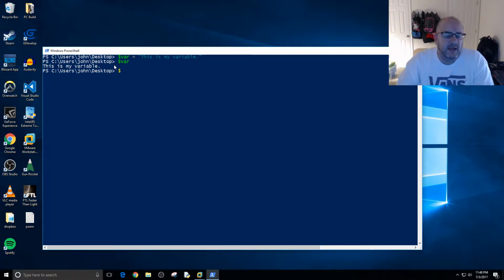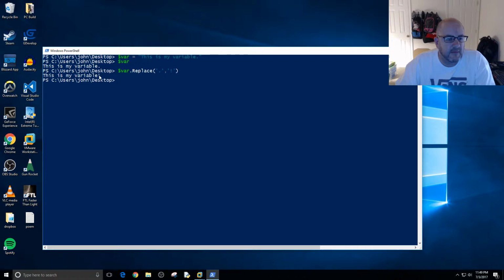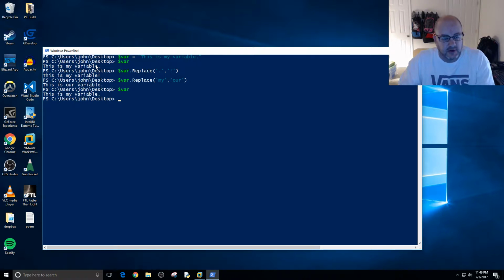Using replace in PowerShell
This is how to use the method and argument "replace" in PowerShell. I show how to use replace to update a string and a file.